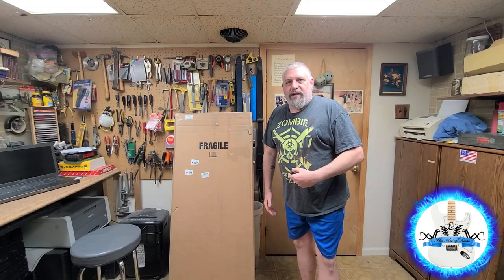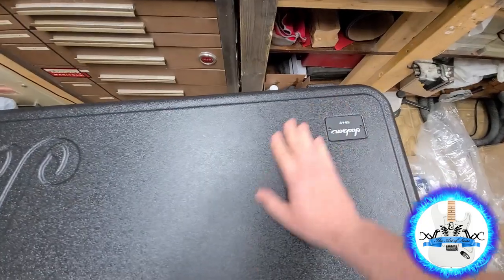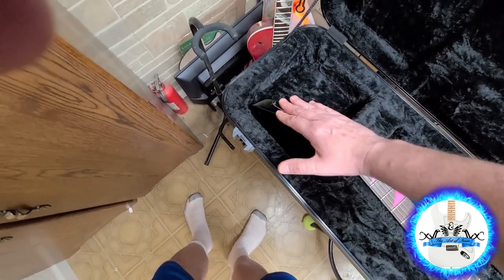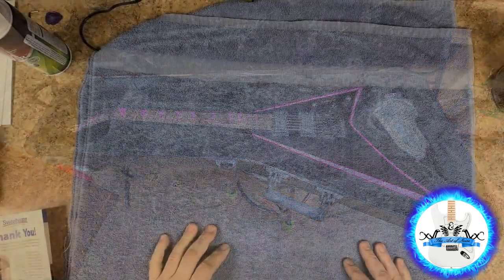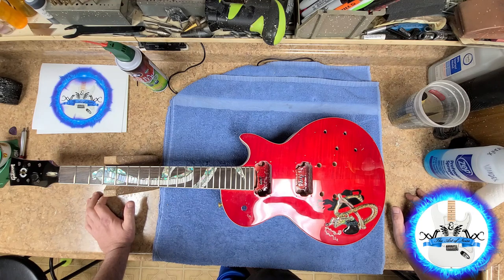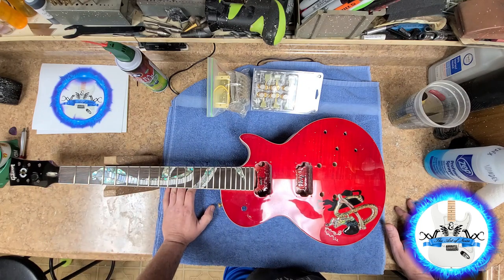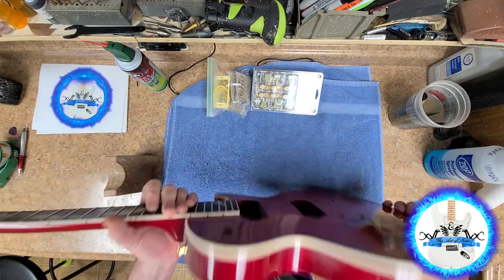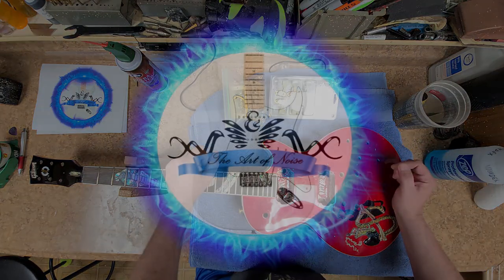A Small Unboxing and What to do with The Chibson Snakepit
Welcome...  I picked up from Sweetwater a Jackson V case. I shipped Wally in a Box his custom guitars. Also, there will be no fires for the Chibson Snakepit. I think I have an idea that you guys and gals may benefit from.